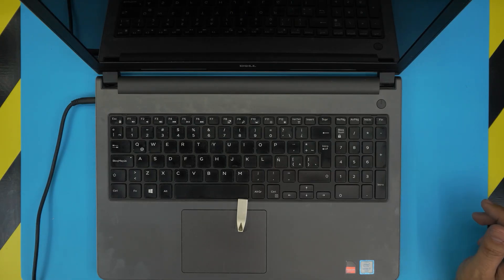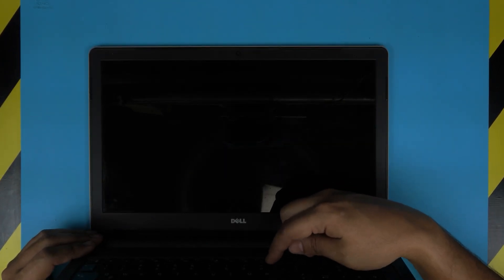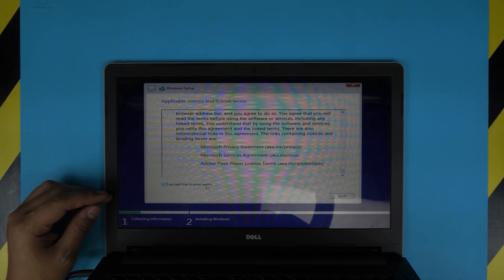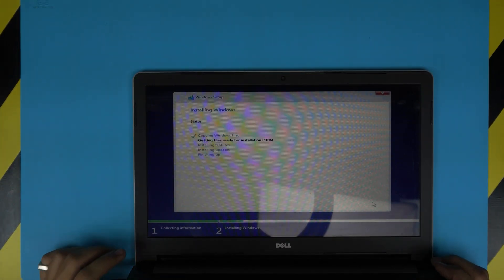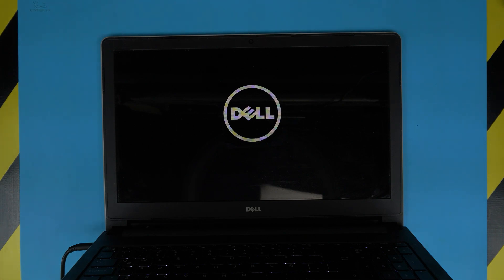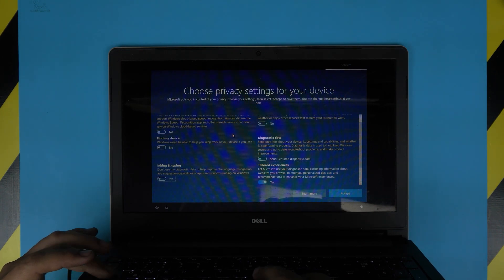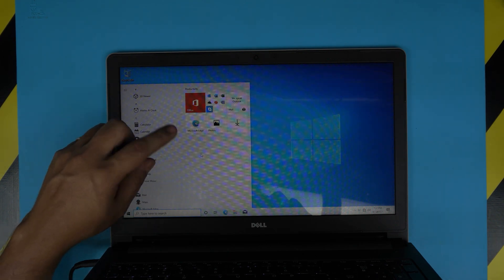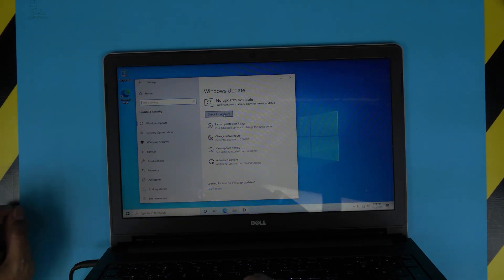How to Install Windows 10 for Dell Inspiron 5559 P51f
In this video i will show you how to Install Windows 10 pro on your Dell Inspiron 5559 P51f  laptop STEP By STEP.
👉 recommended drives:

› Bitcoin:36KgkZraGcSJsGU6snZDfmFfX9piZj4aqv
› Ether (ETH):0x7554389ffaf349c8ad6b484e25e03bfd57da244a
› Litecoin (LTC):MUvuymvrgB3ENYY1Tn8H9A7QupbXa1kib5
› Bitcoin cash (BCH):pzt0clpwj9tm07qvsnksdnvwdskps8kkxv03q9h6w9
› TrueUSD (TUSD):0x7554389ffaf349c8ad6b484e25e03bfd57da244a
› BAT (BAT):0x7554389ffaf349c8ad6b484e25e03bfd57da244a